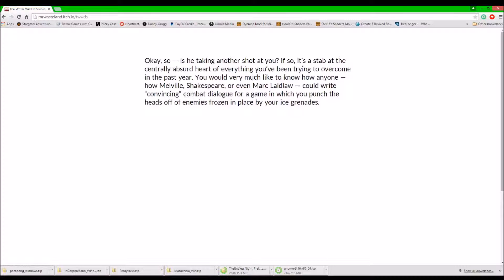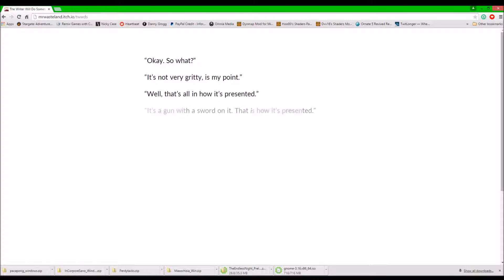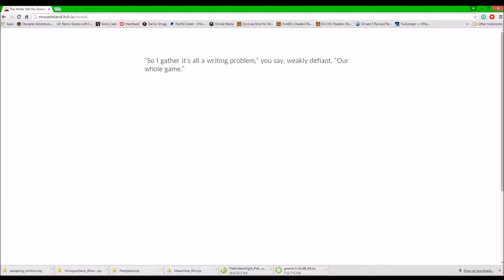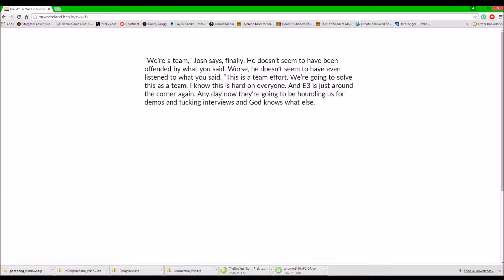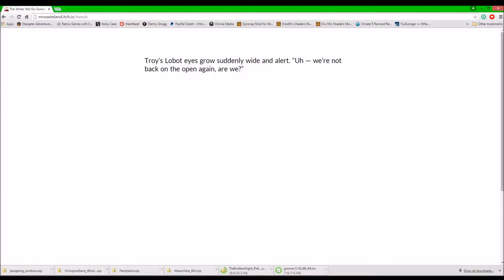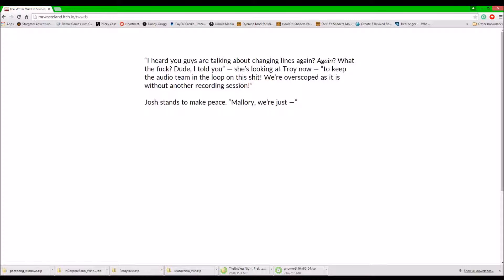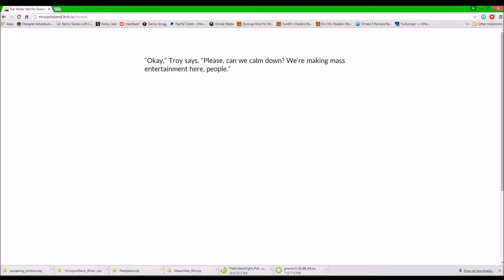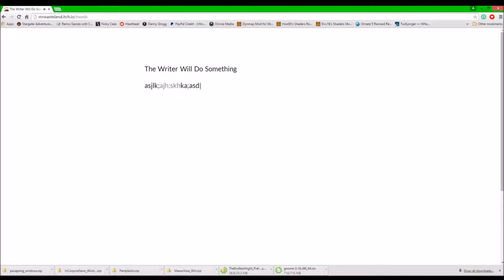Free Indie Showcase Ep 2 Pt 2 - "The Writer Will Do Something" High Tensions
In this episode of Free Indie Showcase, we continue our journey as a writer for ze new game. Will we exceed through the building tensions, or will we get our butts on fire? Hmm... Find out with MORE Voice acting! I hope you all enjoy!

You can find this and more awesome indies, free and not here: indie.io

Want to play this game? The URL is already featured in the videos! Yeah, I'm too lazy to type it this time. Lol.

Enjoyed the video? Also consider sharing this video to show off this awesome indie and get the one person developer a helpful shoutout!